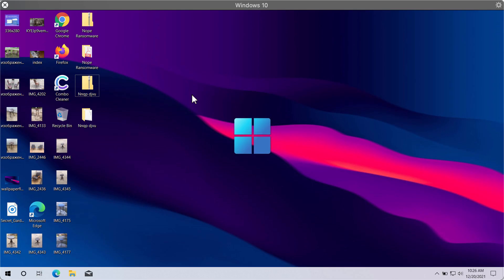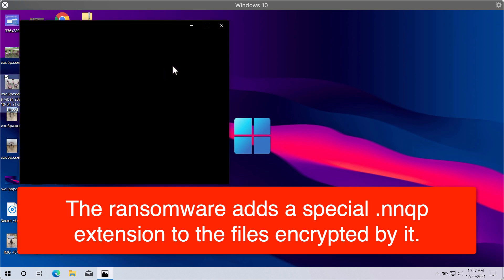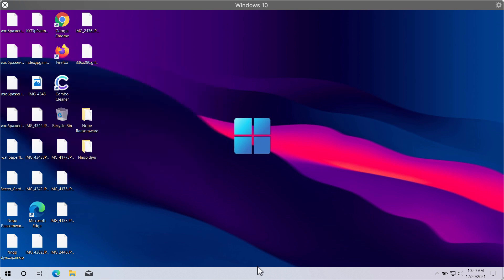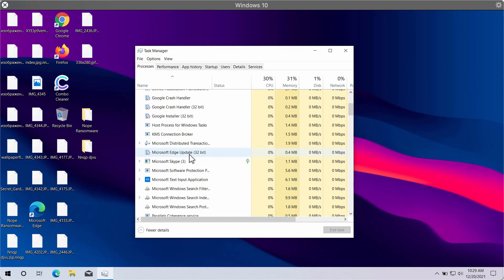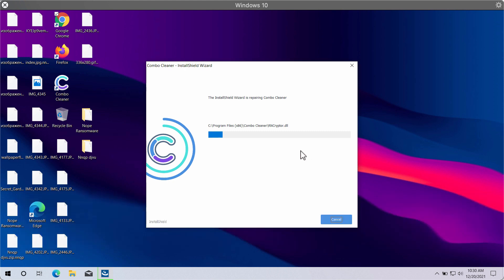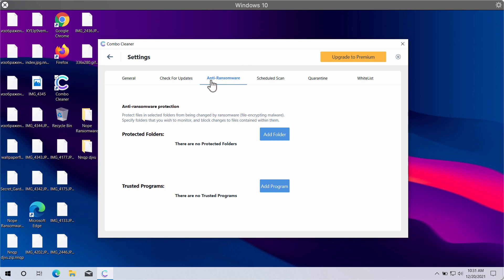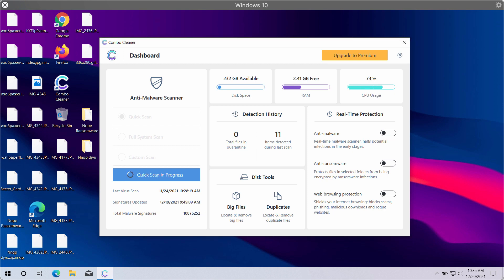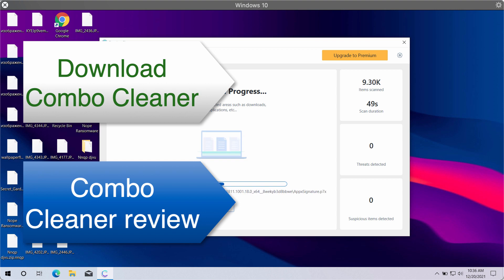Nnqp ransomware removal + .nnqp file decryption help.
Nnqp is a new DJVU file virus (ransomware) that affects the majority of popular file types. The ransomware adds its own .nnqp extension to the files after encrypting them. It also tells its victims to pay the special ransom (980 USD) for file restoration. However, remember that paying the ransom does not guarantee that the files will be restored or decrypted. Therefore, do not ever pay the ransom! Remove this ransomware with the help of Combo Cleaner Antivirus and get your files protected with its premium version in the future.